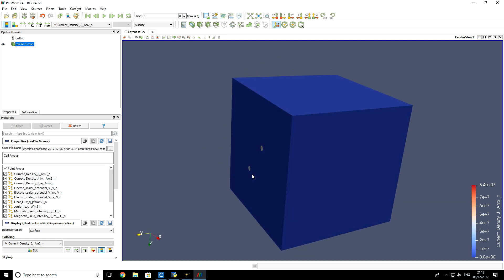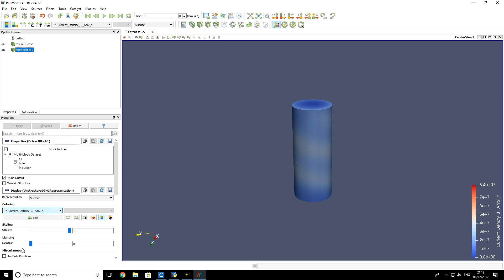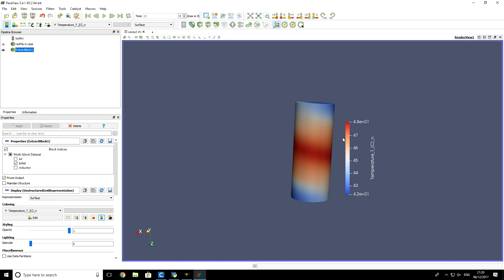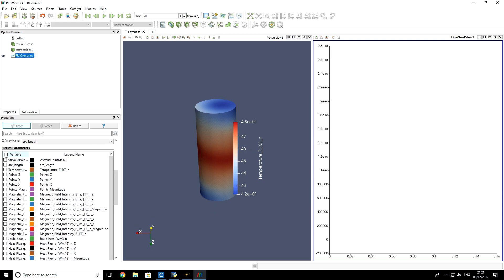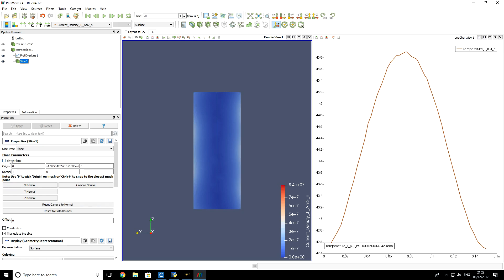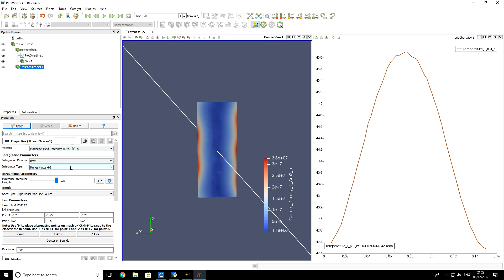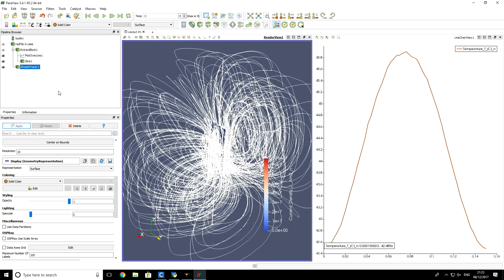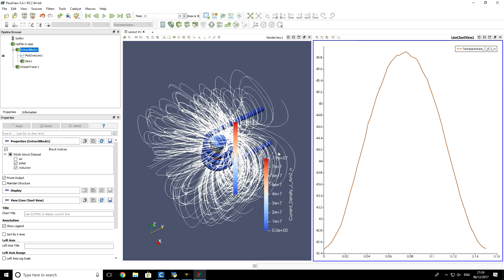CENOS tutorials #017 - Induction Heating 3D - post-processing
This tutorial shows how to post-process simulation results of the 3D induction heating task. Post-processing is performed using open source tool Paraview, which is integrated into CENOS platform.

CENOS is the affordable platform for engineering simulation, which enables handy use of open source tools.